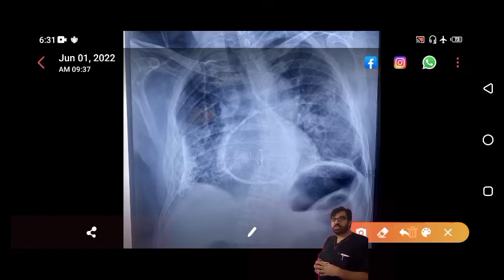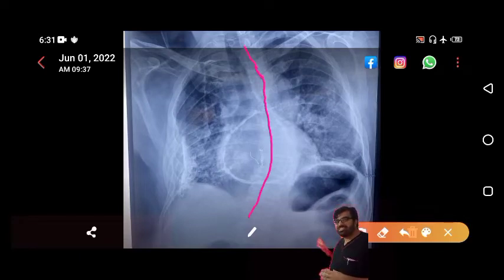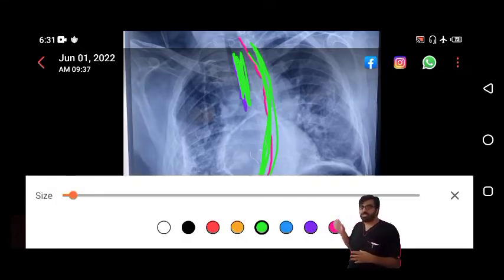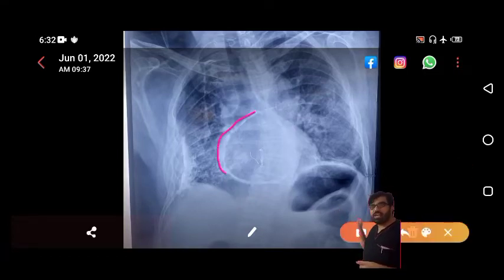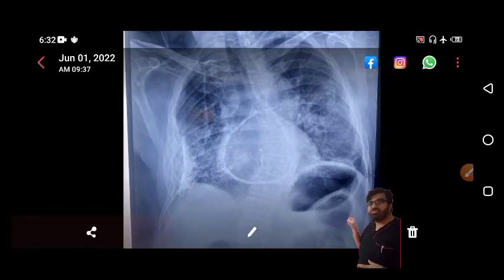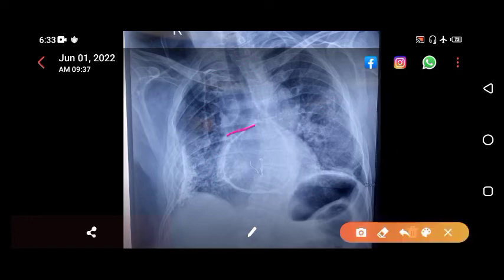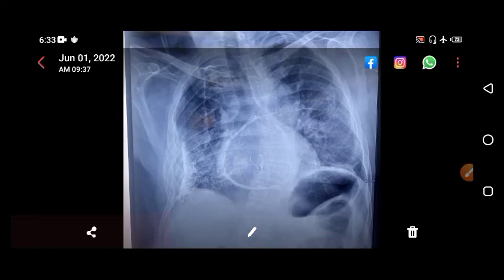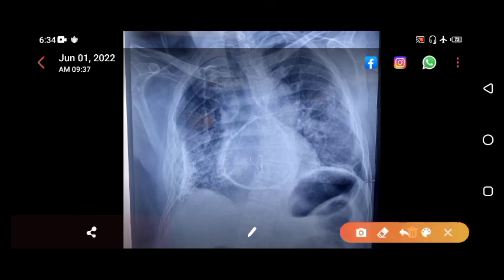HOW TO READ CHEST XRAY OF PERICARDIAL EFFUSION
HOW DOES PERICARDIAL EFFUSION LOOKS LIKE ON CHEST XRAY| HOW TO DIAGNOSE PERICARDIAL EFFUSION ON XRAY

PERICARDIAL EFFUSION XRAY|XRAY OF PERICARDIAL EFFUSION|FLUID IN HEART XRAY|PERICARDIAL CALCIFICATION

for

 of abgs

👉👉👉 pulmonary embolism

👉👉👉 heart attack

👉👉👉 whole ecg

👉👉👉 pulmonary embolism

👉👉👉 heart attack

👉👉👉 whole ecg